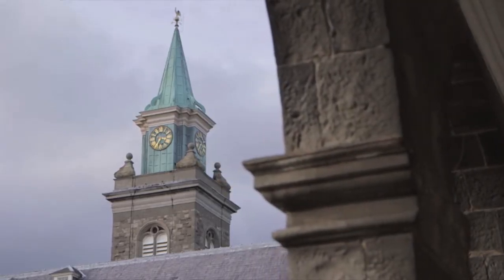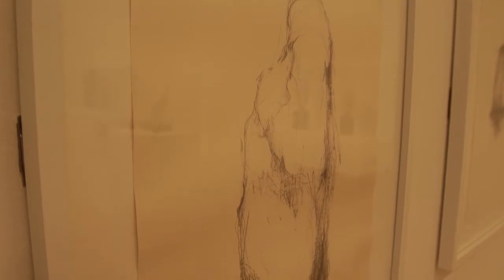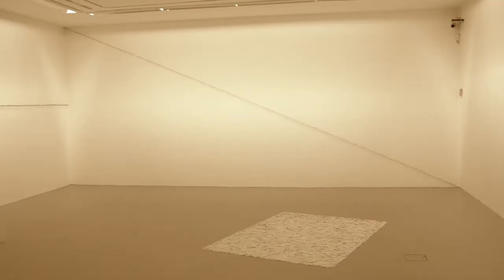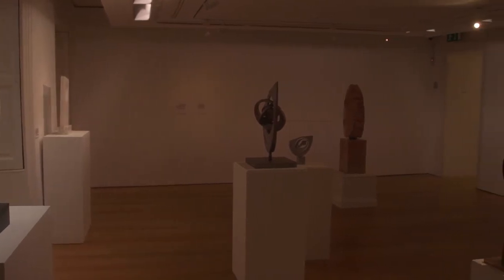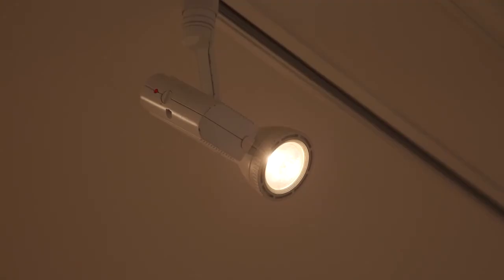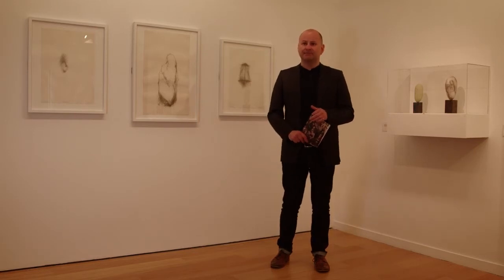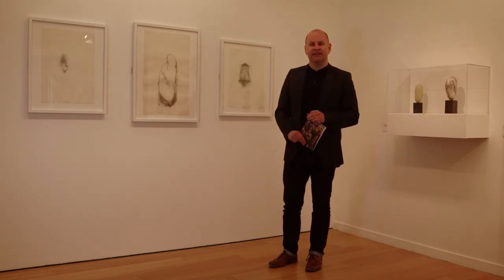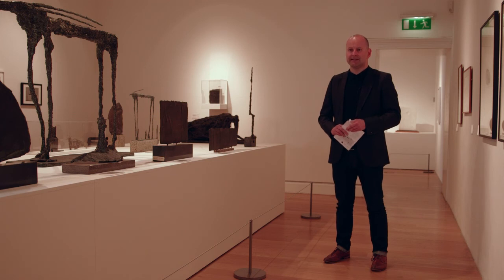Video 4Installation, maintenance, lighting, safety, humidity, labels, texts, mediation